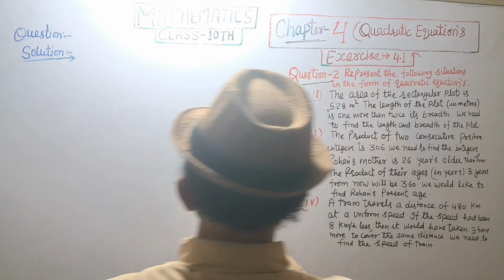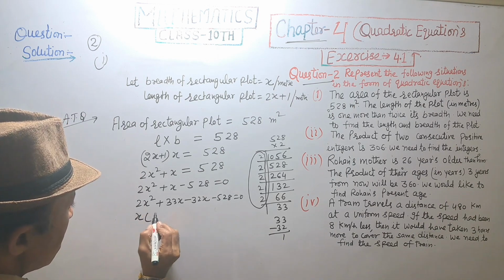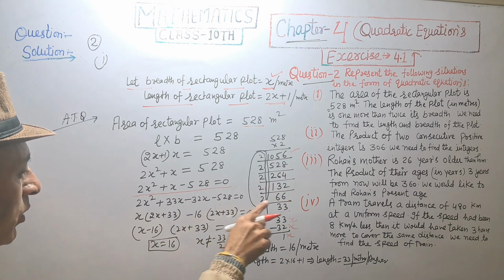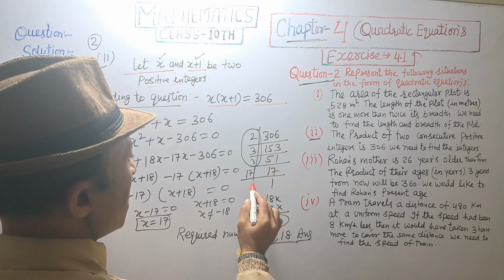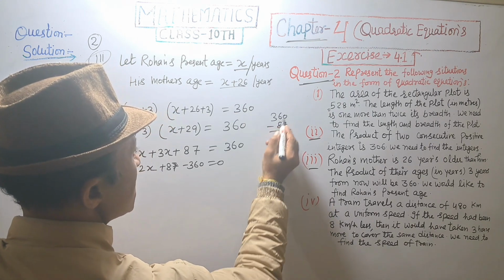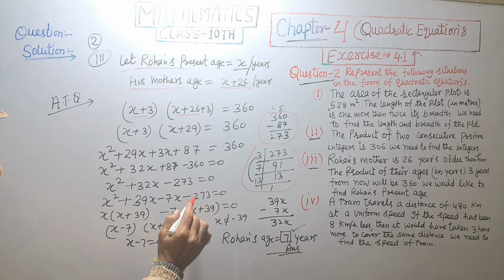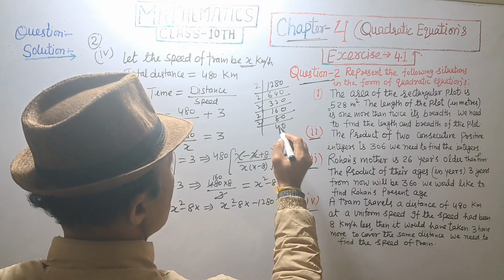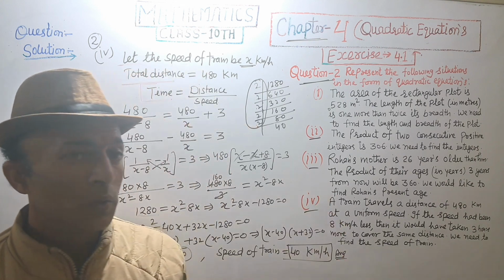MATHEMATICS|| NCERT || CLASS -10TH|| CHAPTER -4 ||🔴 Quadratic Equations 🔴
Solution to Quadratic Equations Exercise -4.1 Question -2(i to iv) Class-10